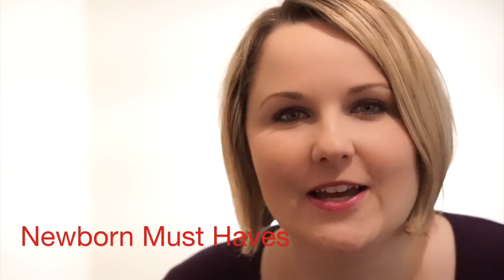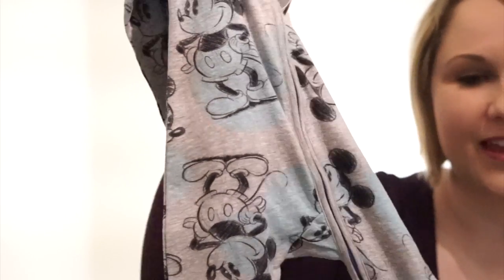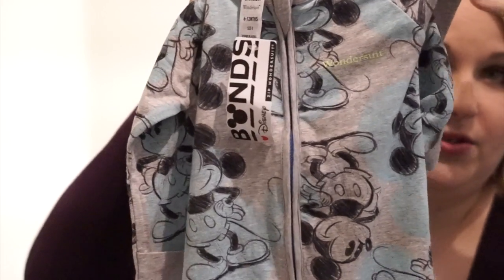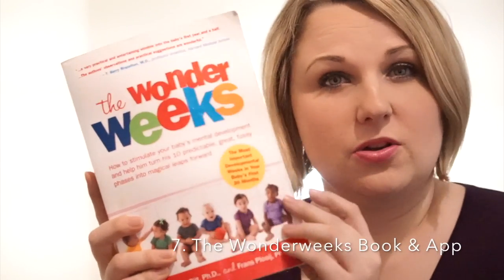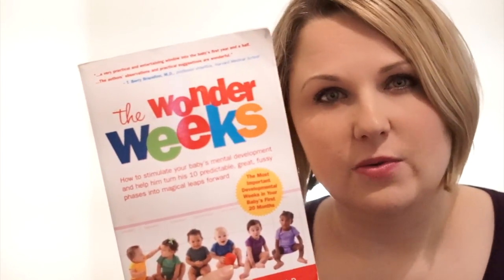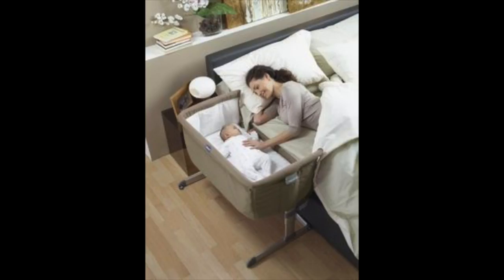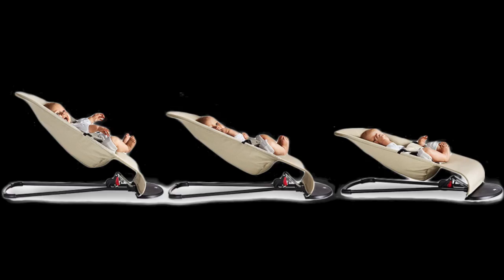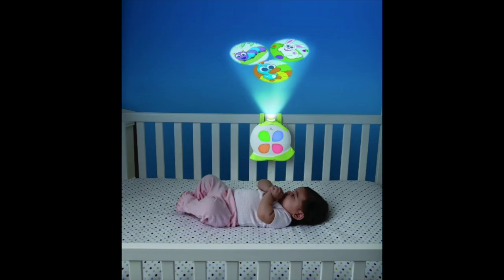Newborn Baby Must Haves 2016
Hi guys :) Today I am sharing with you my Top 10 Newborn Must Haves. These are items that have helped me "survive" the first three months and hopefully you will find this useful!

9. Love to dream 50/50 swaddle
7. The Wonderweeks Book and App
3. Baby Bjorn Balance Soft Bouncer
2. SoundSpa Sleepy Snail